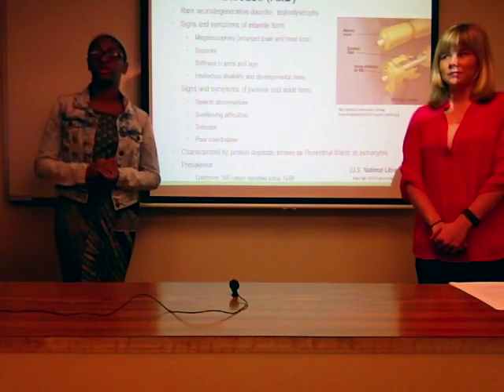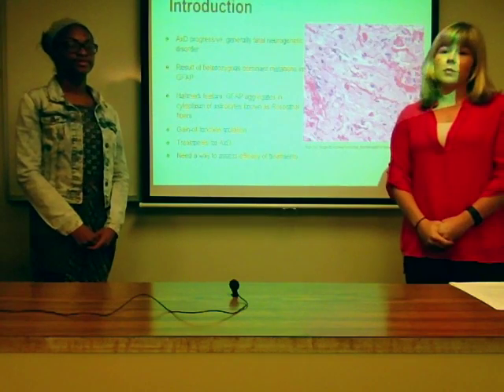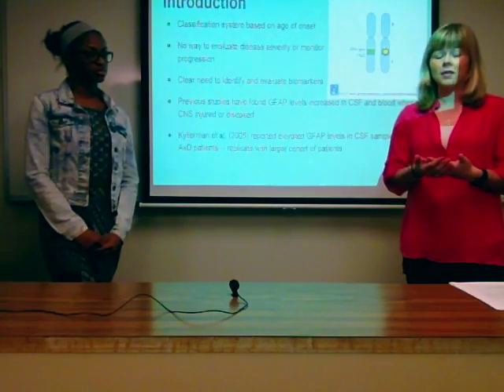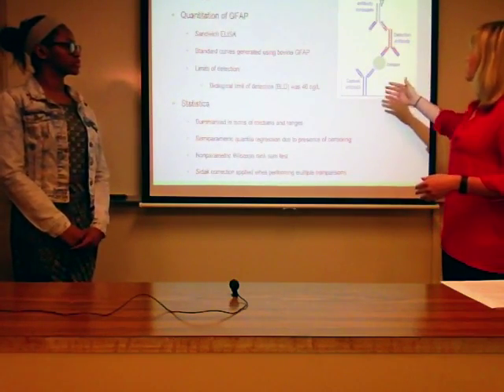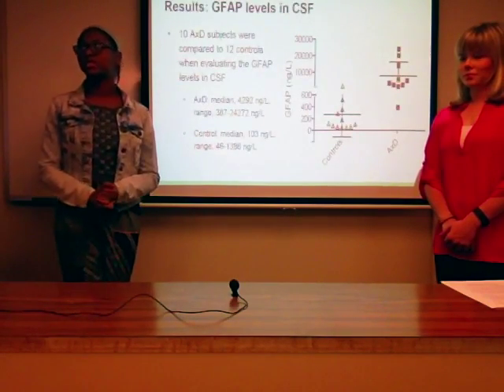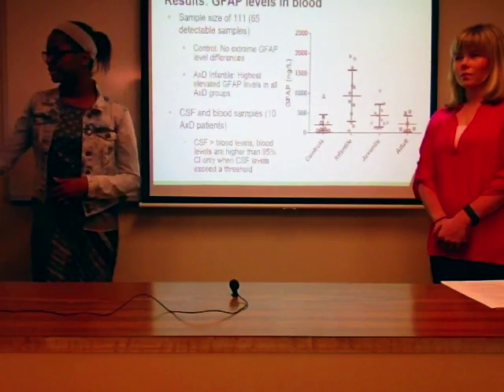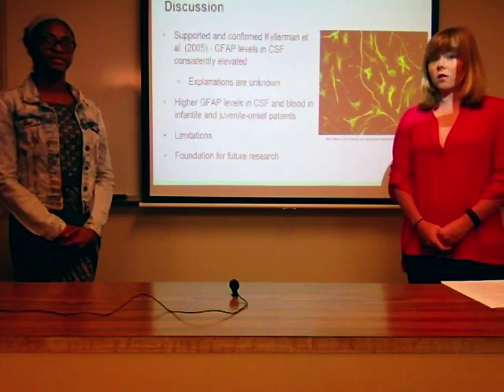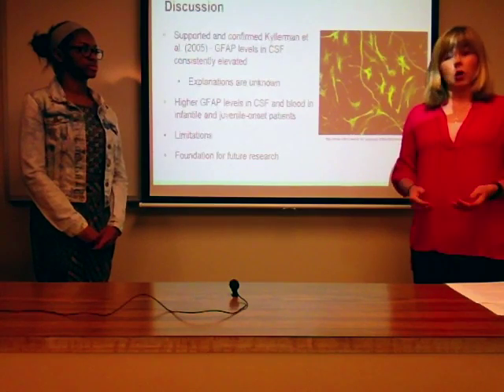Neuroscience: CSF and Blood Levels of GFAP in Alexander Disease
Jany, P. L., Agosta, G. E., Benko, W. S., Eickhoff, J. C., Keller, S. R., Koehler, W., . . . Messing, A. (2015). CSF and Blood Levels of GFAP in Alexander Disease(1,2,3). eNeuro, 2(5). doi:10.1523/eneuro.0080-15.2015 Creative Commons 4.0 (Student Presenters = Imani LaGrone and Sammy Seibel)